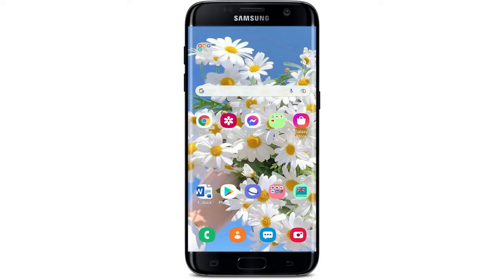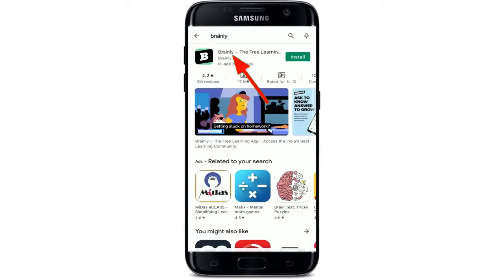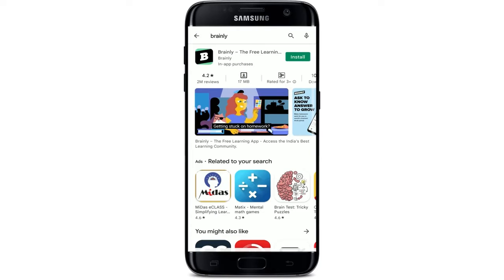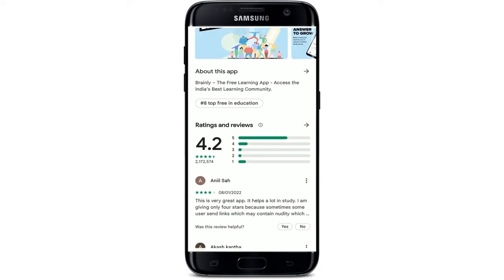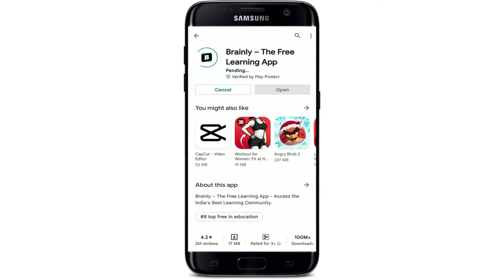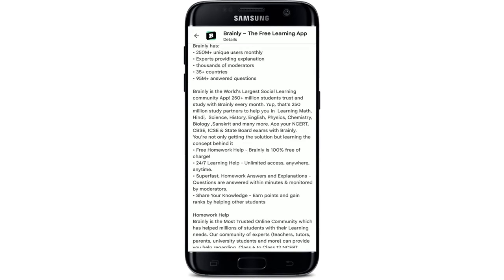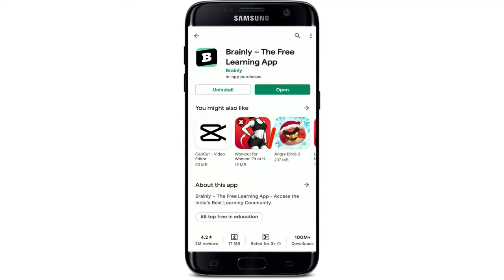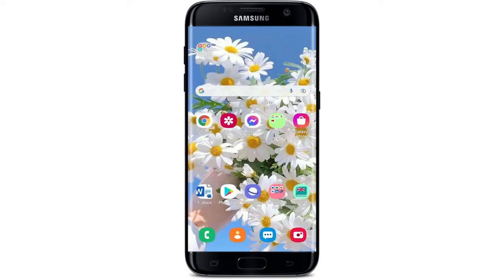How To Download and Install Brainly App On Android Mobile 2022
Hello everyone, welcome to another video. In today's video, we're gonna teach you How To Download and Install Brainly App On Android Mobile 2022.